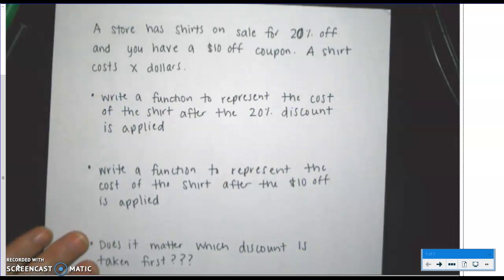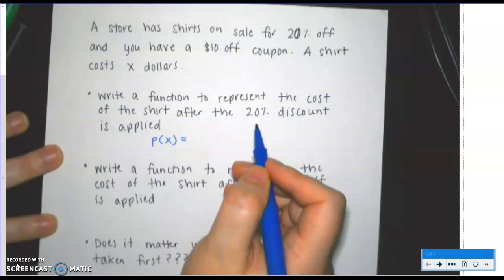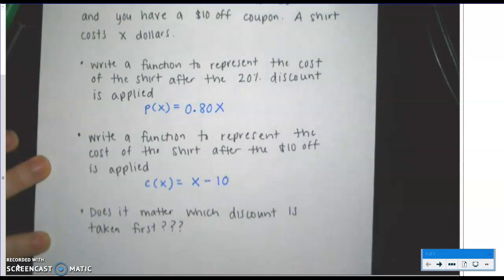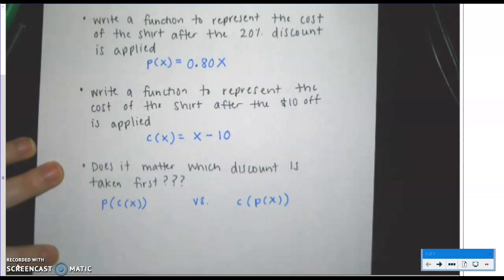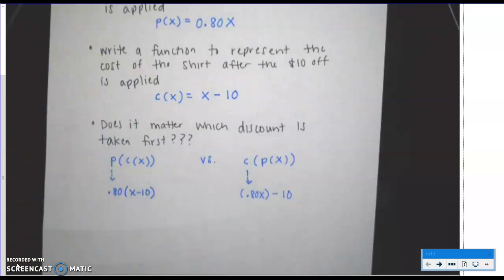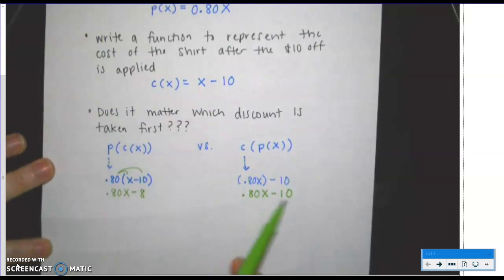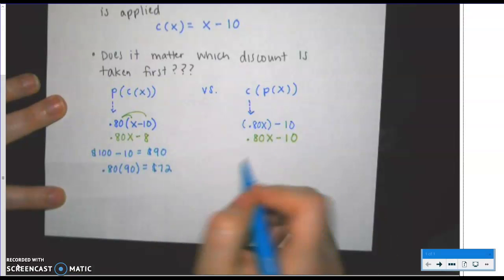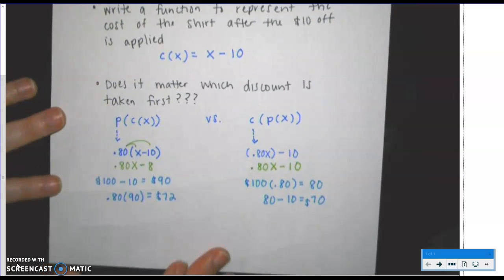real life composition